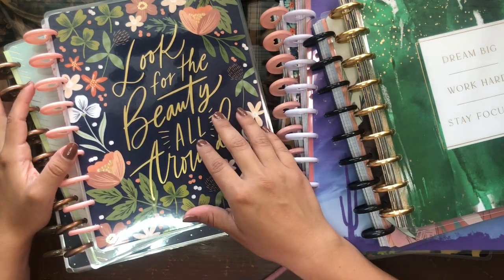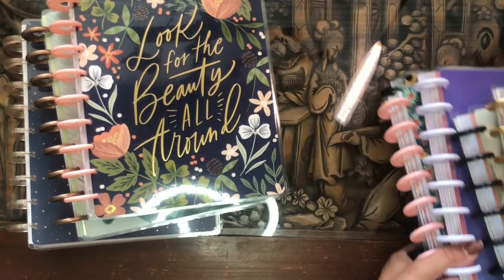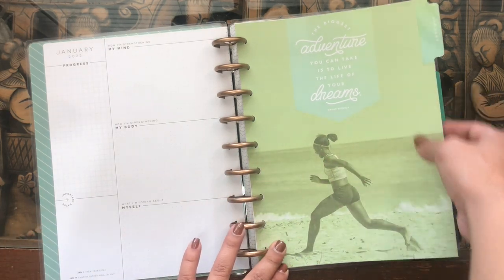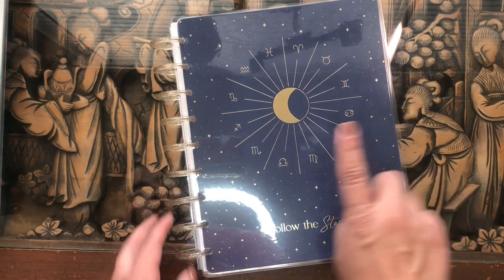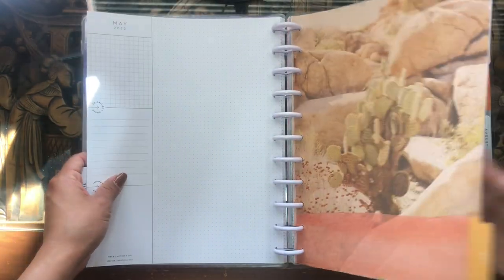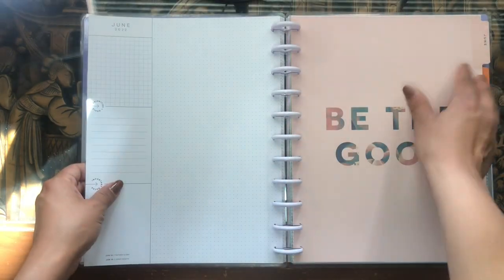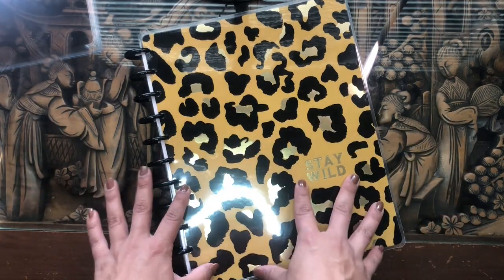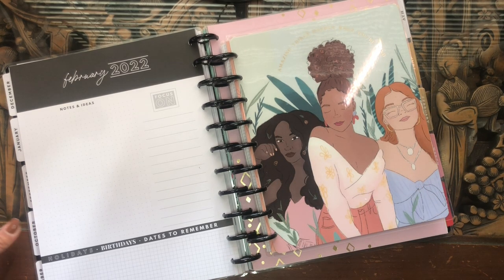$2 Planners!? | MEGA PLANNER CLEARANCE HAUL | PART I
💌💌💌  Hello Beautiful!  💌💌💌

OMG! You will NOT believe how much these planner cost!!! I went absolutely wild at my Michaels and balled out!! How crazy is that discount?? I'm always a babe on a bargain!

daniela